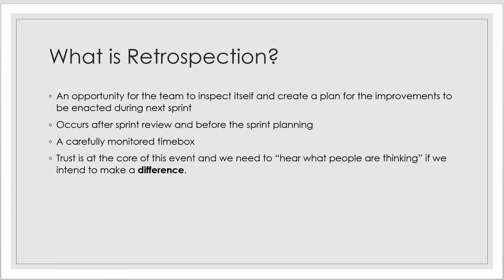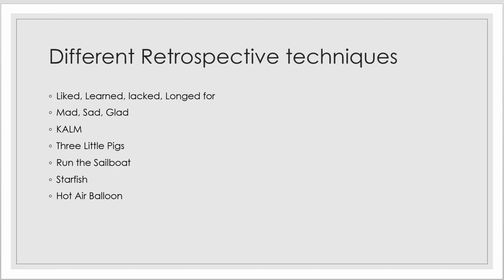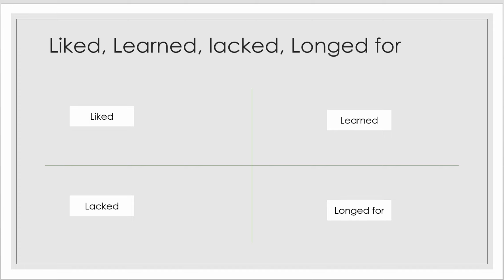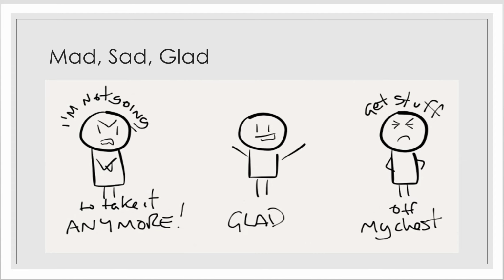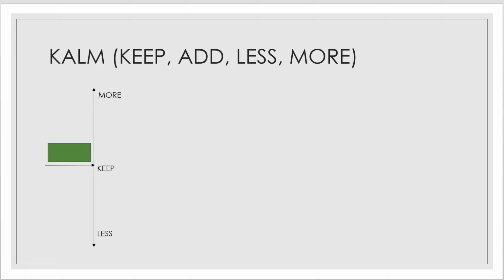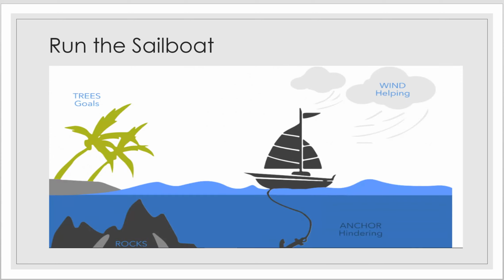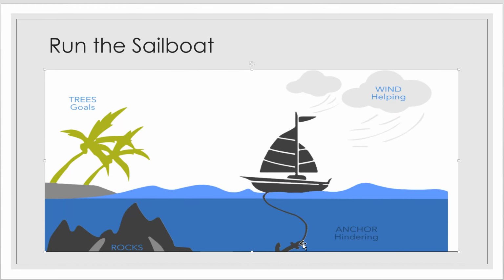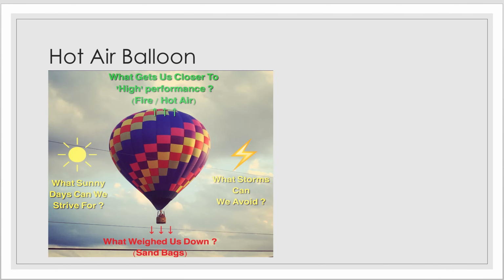Retrospection in Scrum and Different Retrospective Techniques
This video tells about what is retrospection and what are different ways that a scrum master can use to facilitate retrospectives.